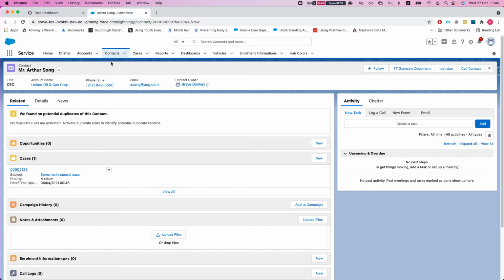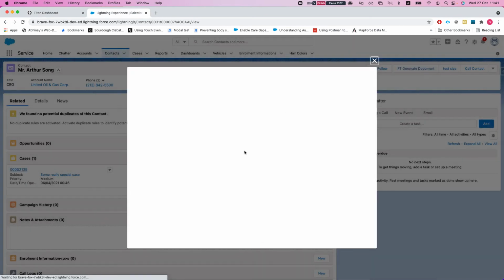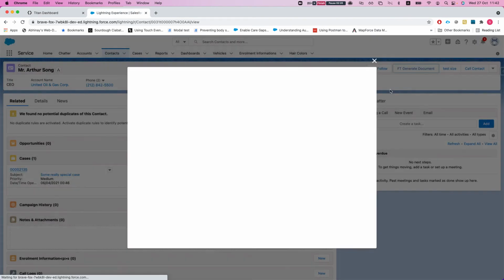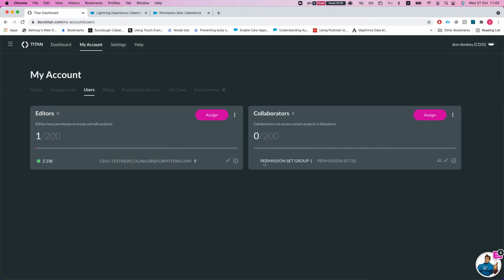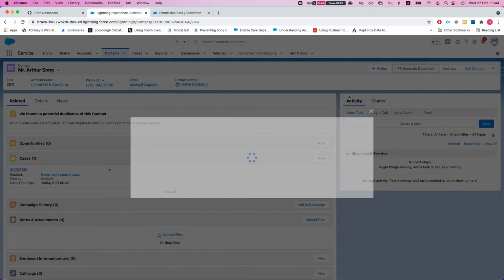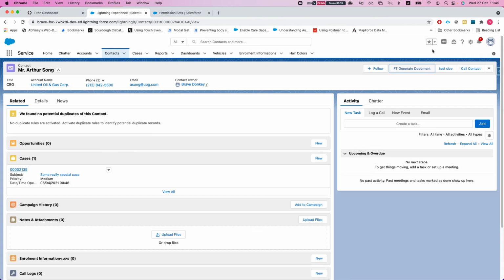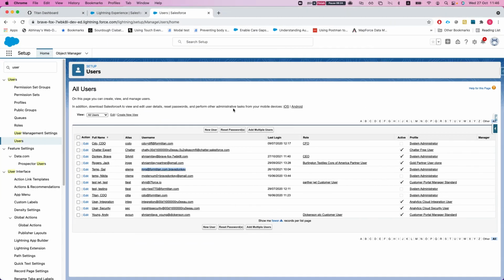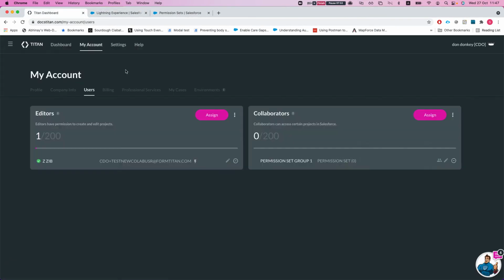Titan Web - Adding Collaborators using Persmission Sets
Watch how to Add Collaborators using Salesforce Permission Sets.